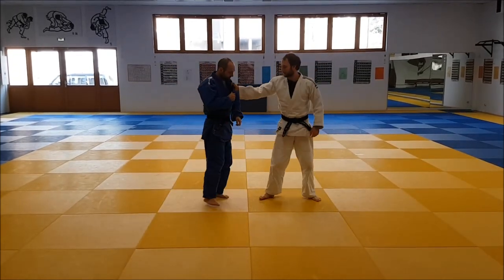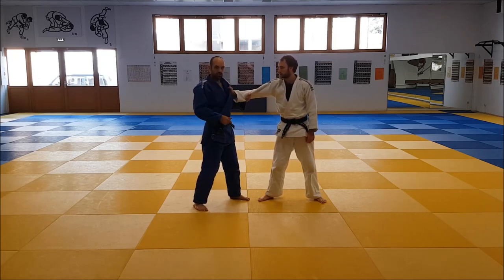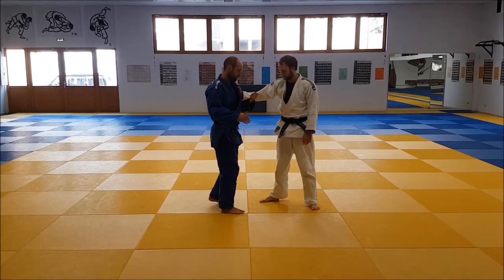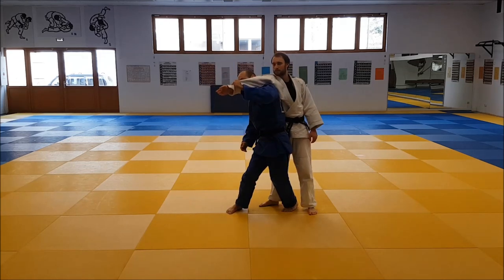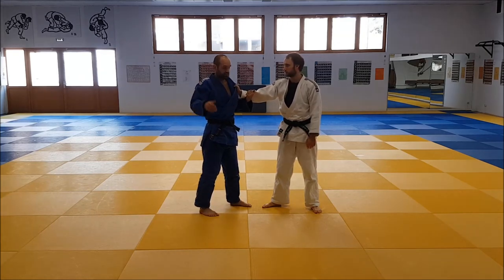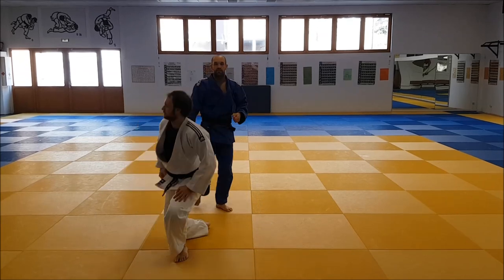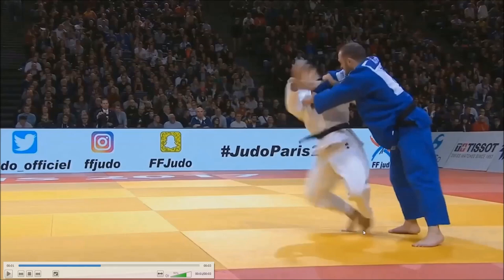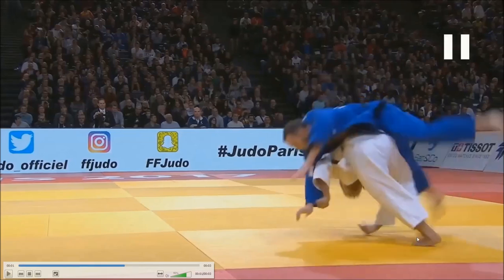Hashimoto´s one handed Tsuri Komi Goshi [English]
A look at Hashimotos variations of the one handed tsuri komi goshi